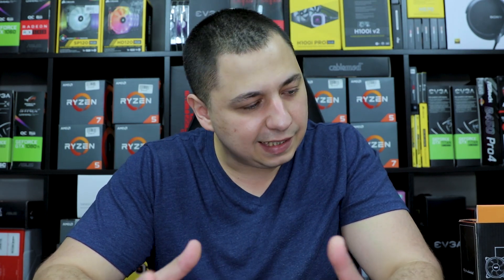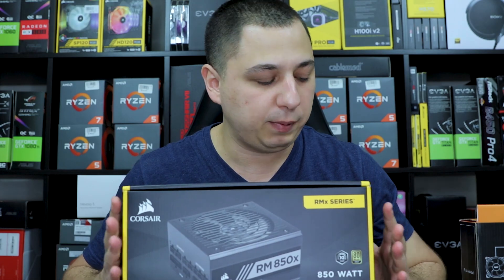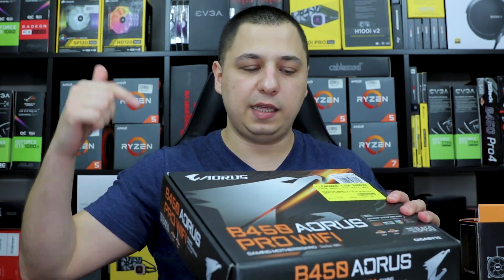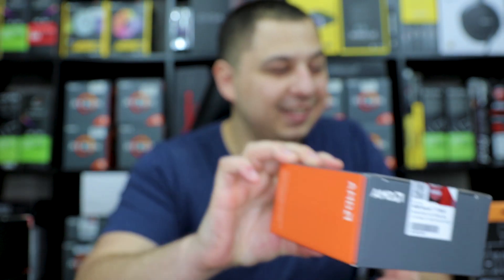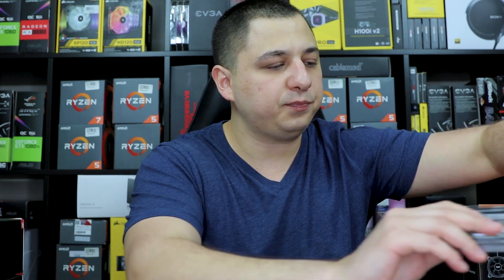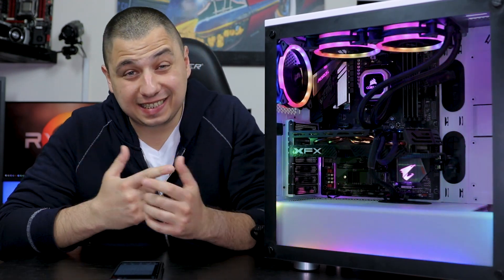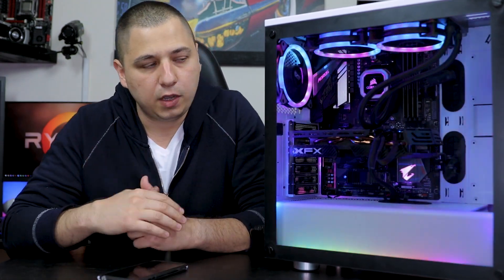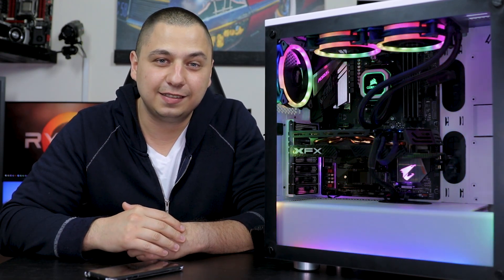$1,000 PC For A Streamer. Streaming Setup For A Twitch & Youtube Streamer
Today we are showing some love to a Twitch streamer, her Twitch name is SephyraVII and she will get the ultimate KosherTech hookup, let's go!!! You can find all her info below as well as all the PC parts that went into this build below, enjoy the Vid & show her some love!! *Thumbnail designed by Rico The Giant*

*SephyraVII PC & Streaming Setup*
- Monitor MSI Optix MAG27C
- Case CORSAIR CARBIDE 275R
- Mobo GIGABYTE B450 AORUS
- GPU XFX RX590 Fatboy 8gb
- RAM G.Skill 16GB Aegis DDR4
- CPU Ryzen 1700x
- AIO Corsair H100i Pro
- Power Supply CORSAIR RM850x
- SSD 860 EVO x2
- Hard drive Seagate BarraCuda 2TB
- Keyboard Corsair K55 RGB
- Mouse CORSAIR M65 Pro RGB
- Mouse Pad MM800 Polaris RGB
- CORSAIR Lighting Node PRO RGB
- RGB Fans DarkFlash Aurora DR12
- MIC Yeti Midnight Blue
- Gaming Chair Homall Racing

*I Graduated From YouTube University*🤣🤣🤣_